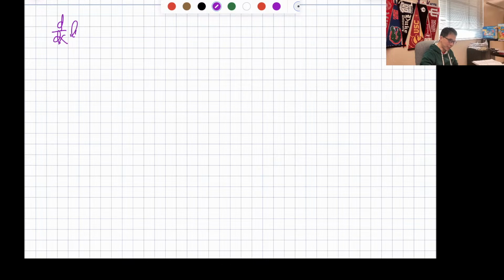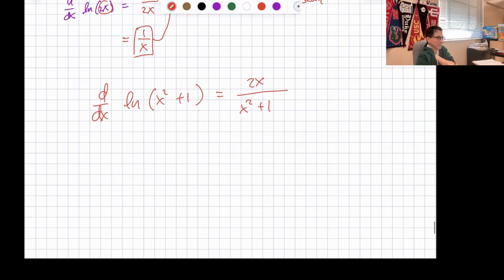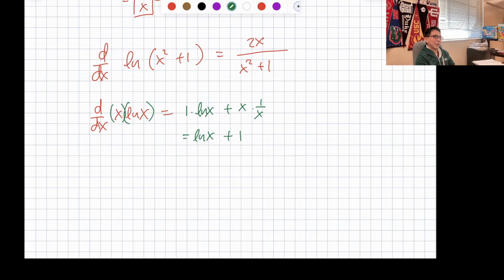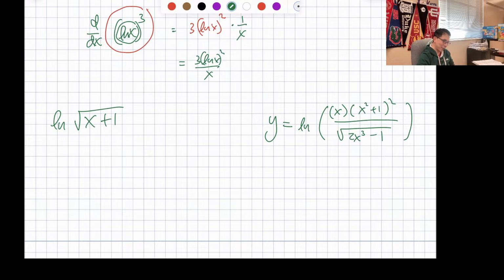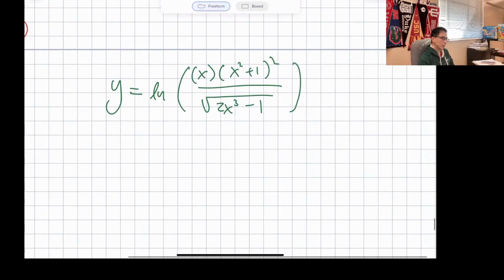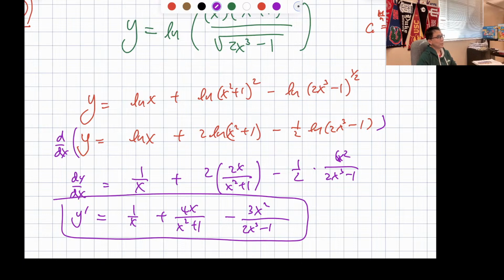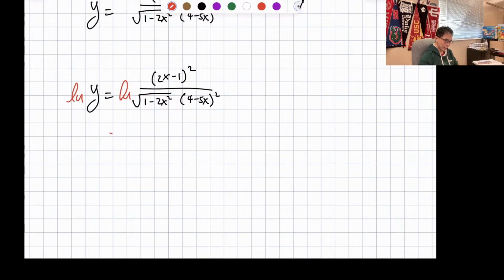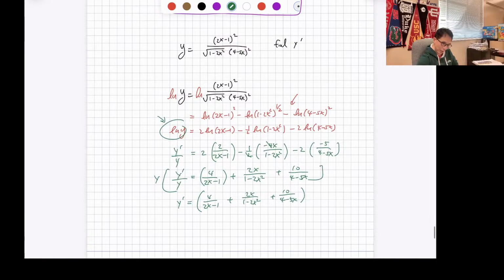AP Calculus log differentiation 1